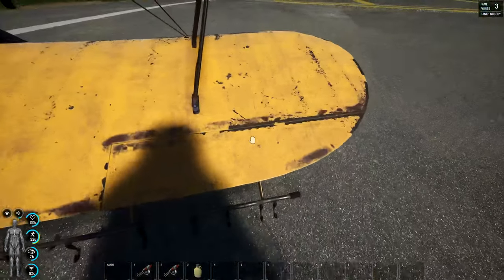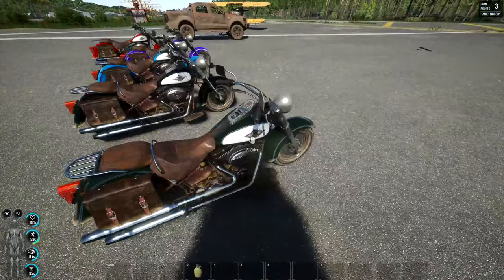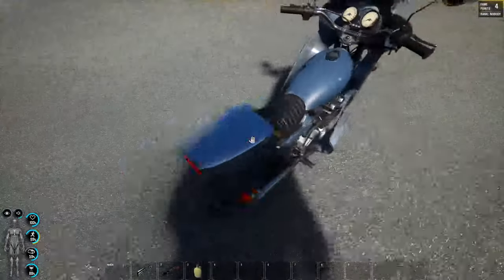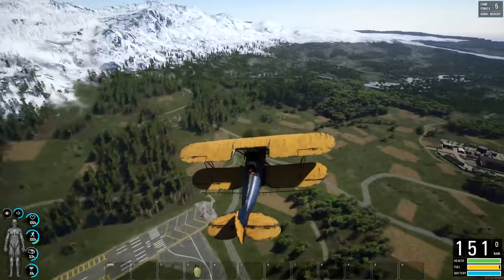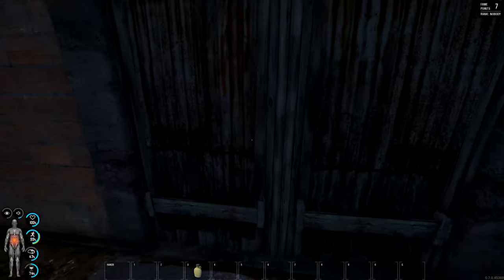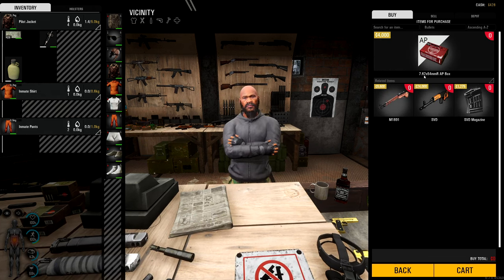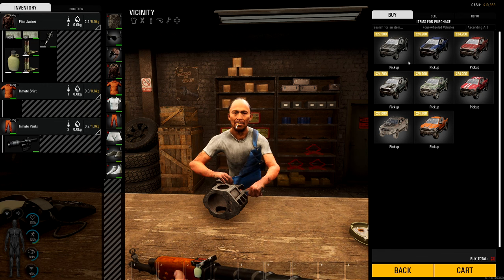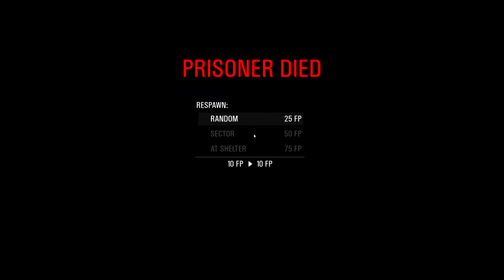SCUM 0.7 WINGS OF FURY IS HERE !!!! scum scumupdate #0.7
SCUM 0.7 WINGS OF FURY IS HERE !

Having a quick look at what 0.7 has to offer